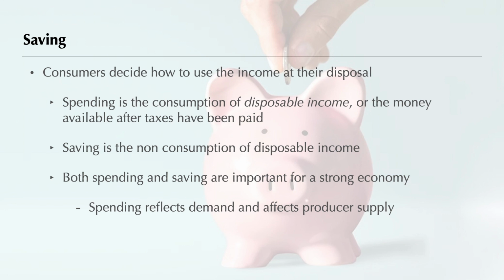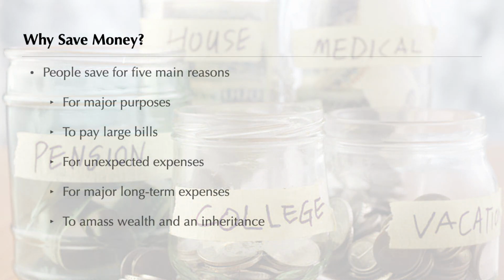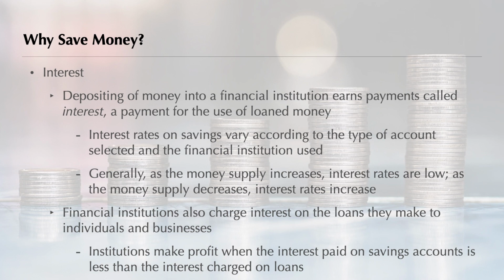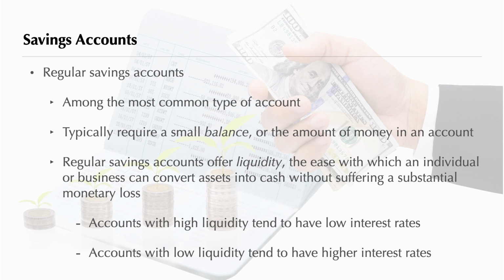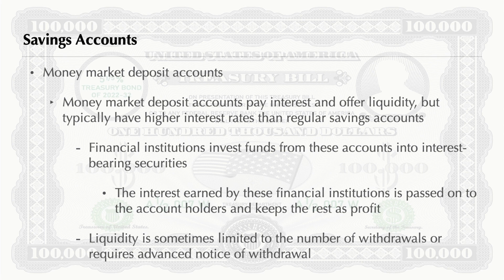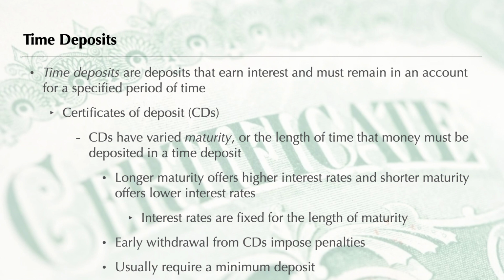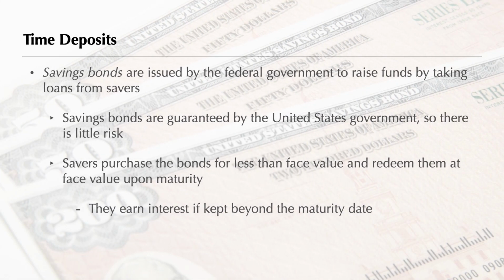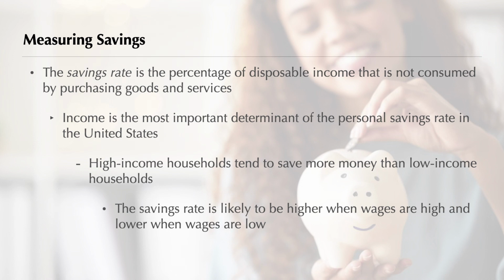Economics ✮ Lesson 13, Part 1 ✮ Saving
● E - 4.1.3 - Saving – identify the incentives people have to set aside income for future consumption, and evaluate the impact of time, interest rates, and inflation upon the value of savings.